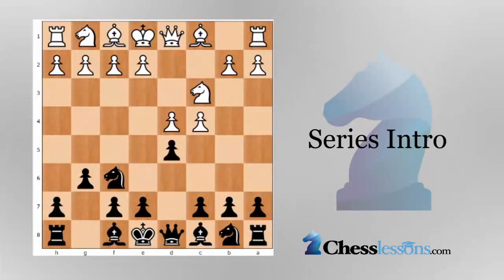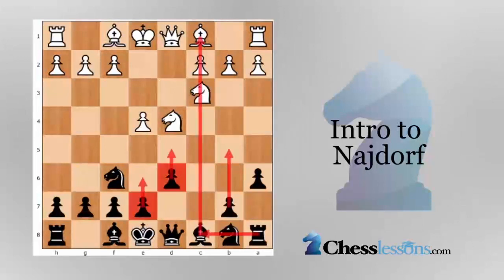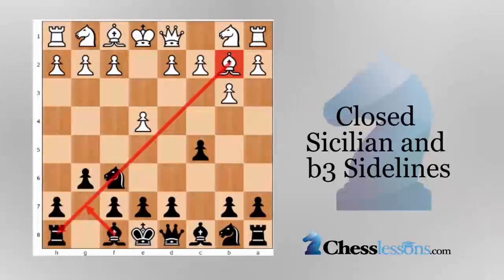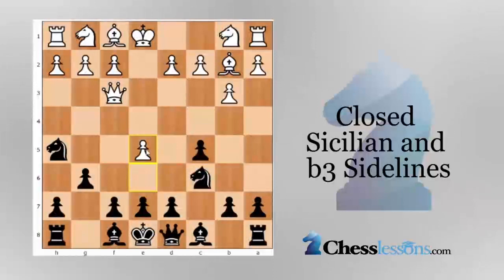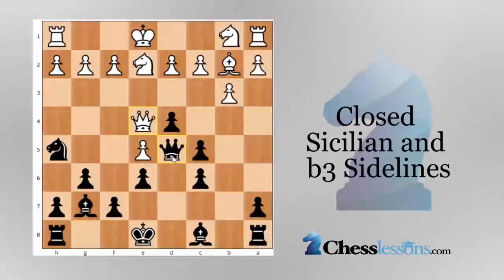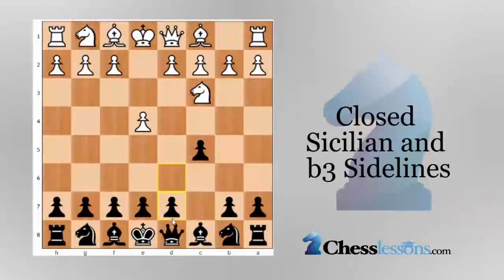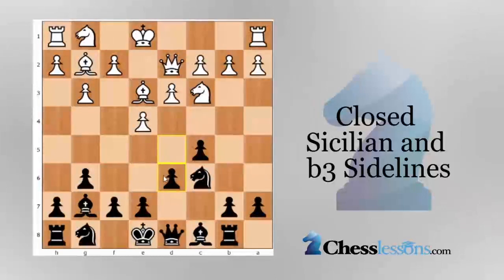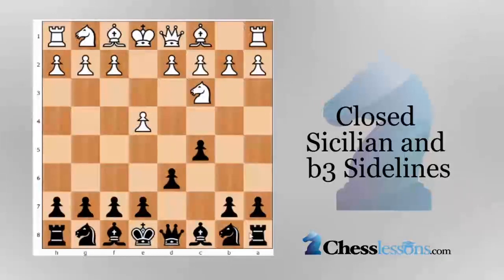Complete Opening Repertoire for Black with IM Shen - Preview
What club players really need is a simple, yet powerful and reliable repertoire to use in all their games! And this is why you need Shen's Complete Opening Repertoire.